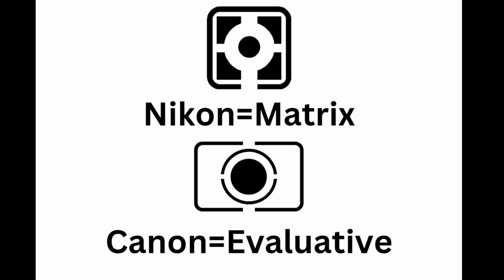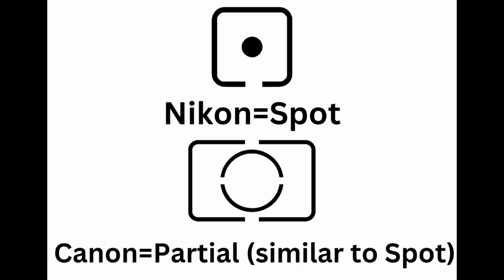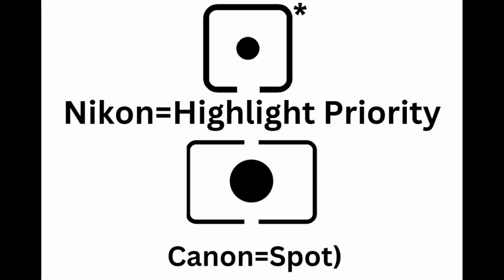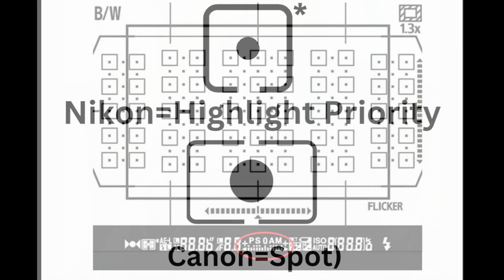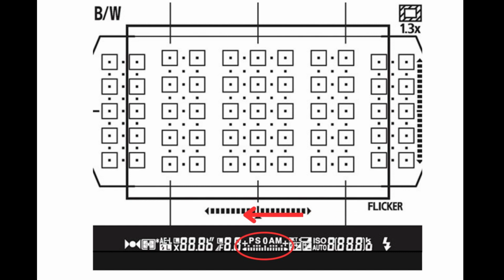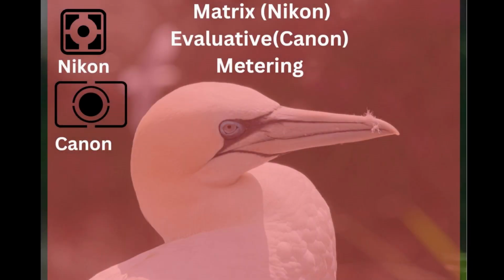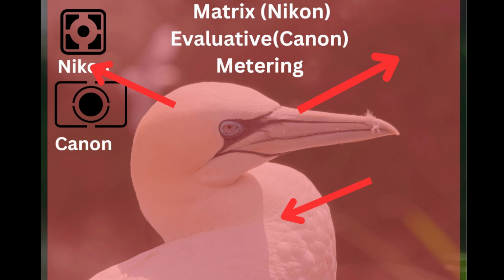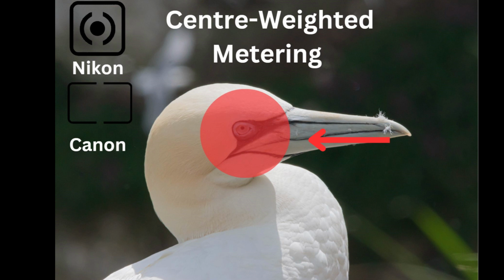Understanding Metering Modes